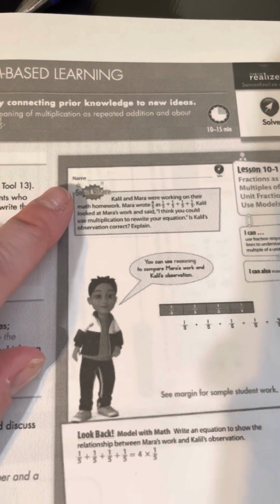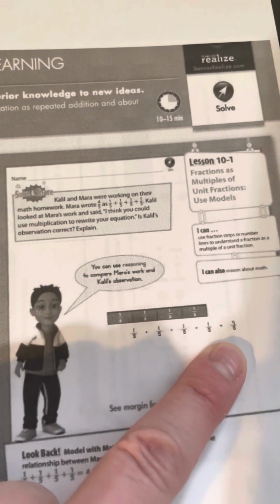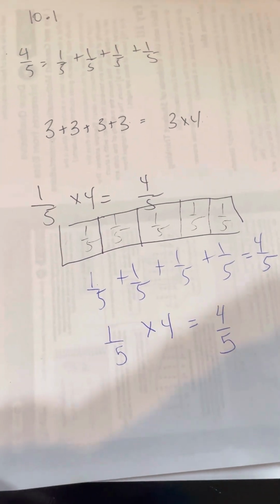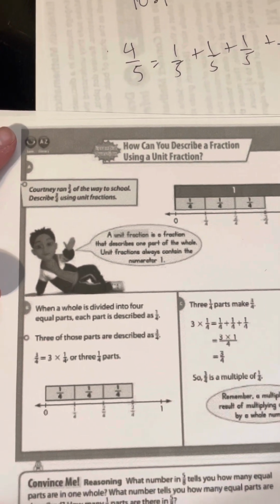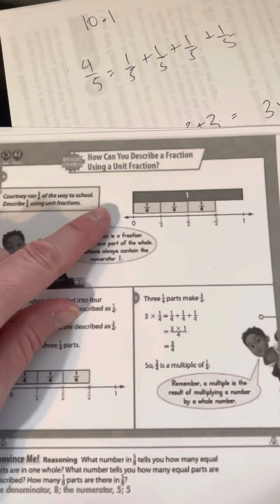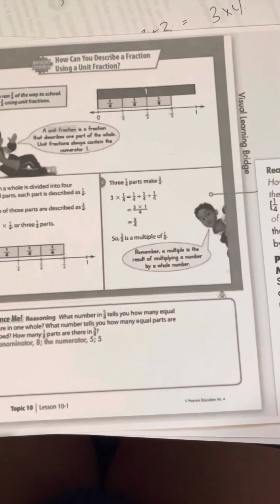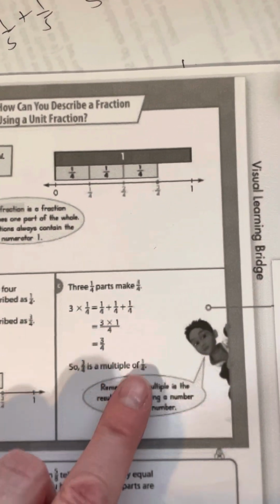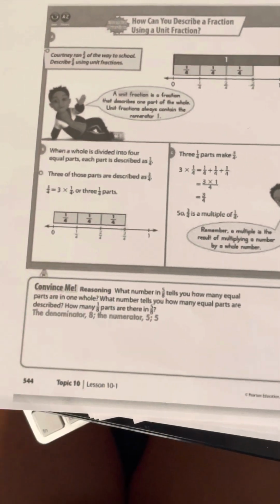First part ari